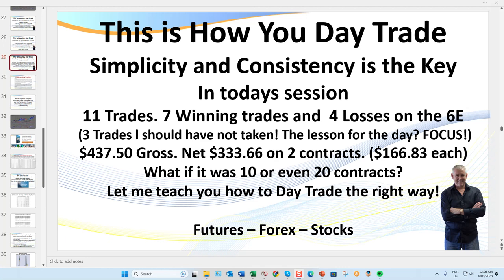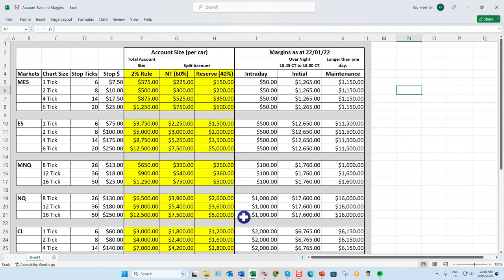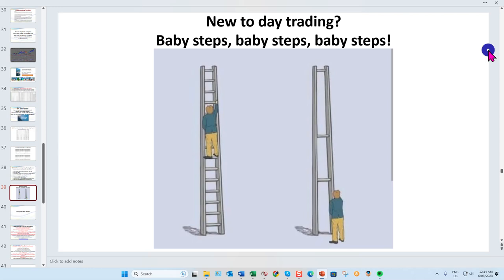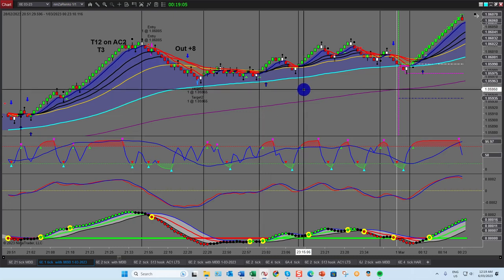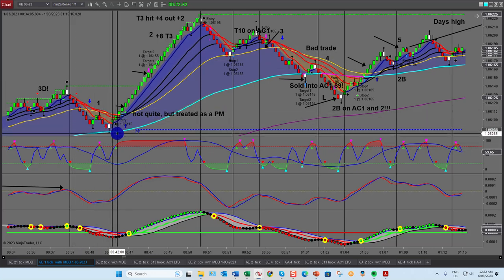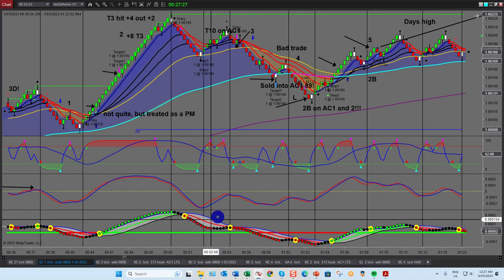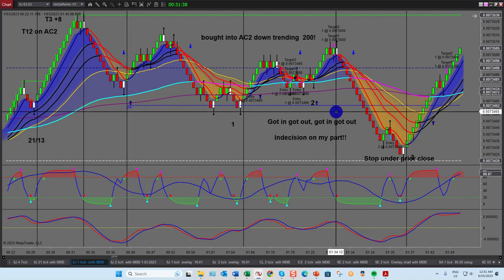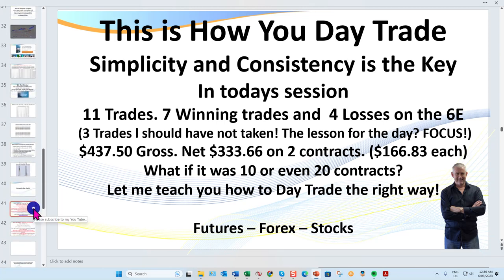This is How you Day Trade. 11 Trades. 8 Winning trades and 3 Losses on the 6E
Free Compound Trading Income Calculator Download